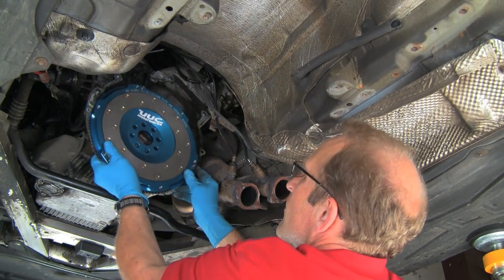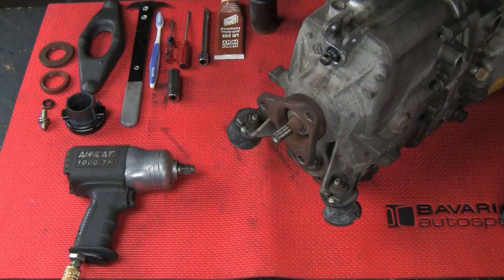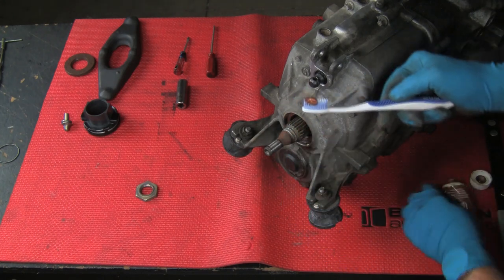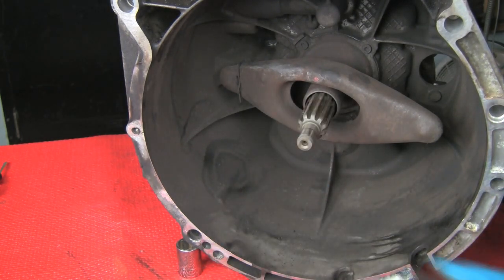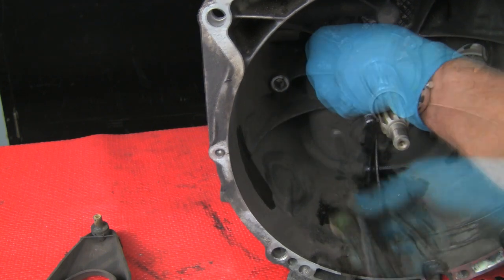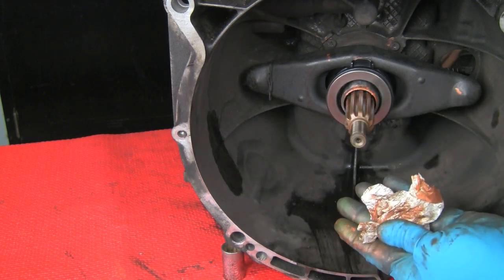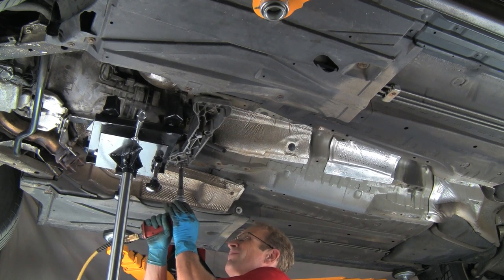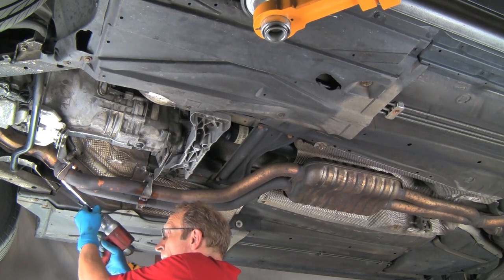Replacing a BMW Self-adjusting Clutch & Dual-mass Flywheel Part 2 of 2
-- In this How-To DIY video series (Part-1 and Part-2) we will be replacing a typical BMW clutch and flywheel.  For more details on this DIY, see our Tech Blog . These videos show the full removal, replacement and reassembly of the self-adjusting clutch (SAC) and dual-mass flywheel, special instructions that MUST be followed in the installation of the self-adjusting clutch, failure modes of the dual-mass flywheel and finally, installation of the UUC lightweight flywheel and performance clutch.  We will also install the UUC Short Shift Kit and DSSR.  See the separate DIY video for the shifter install . All of the parts shown in this DIY series are available at Bavarian Autosport. or call or knowledgeable agents at .
Don't forget to "like" this video and send us some comments!